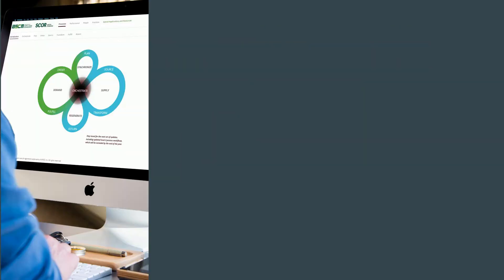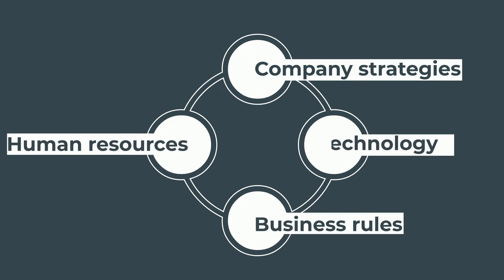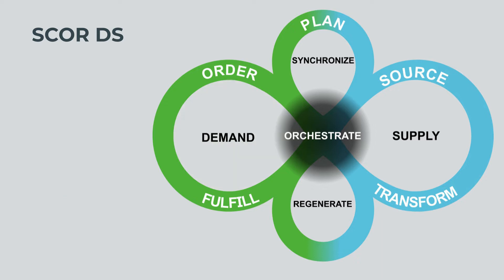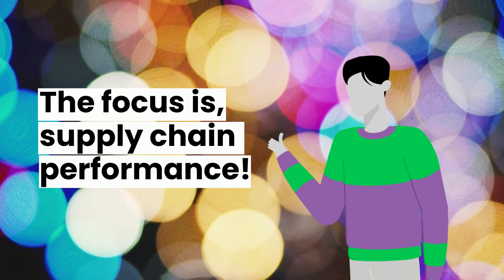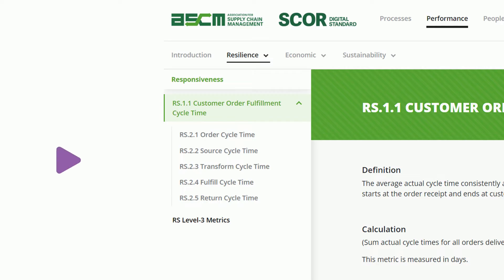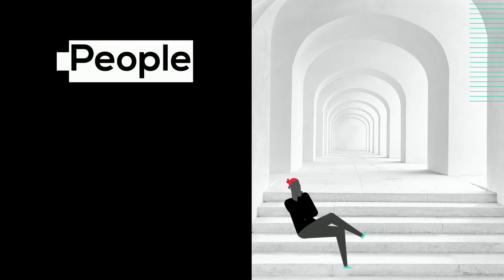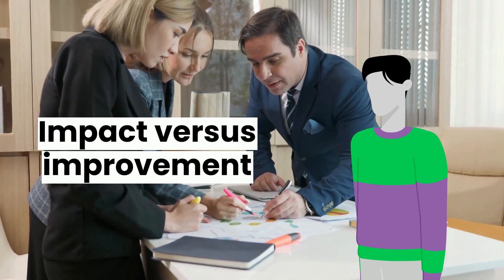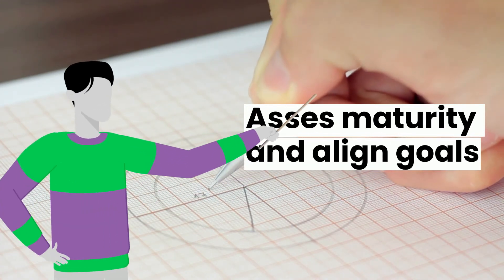SCOR DS for supply chain excellence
A short introduction to the SCOR framework with a link to access the score model for free. SCOR is the Supply Chain Operations Reference model that enables companies to analyze, compare and improve their supply chain performance.
In this video, you will learn the basics of the latest version of the SCOR model, including the most significant updates to the materials.

Companies using SCOR boost their supply chain performance

The topics in this video are:

0:00 introduction
1:00 Supply chain definition
1:30 SCOR DS processes
4:00 It is about
4:35 Performance metrics
5:40 Best practices
6:45 People
7:10 SCOR Project
7:40 New: sustainability
8:00 access the model
8:10 Summary
8:45 Get started